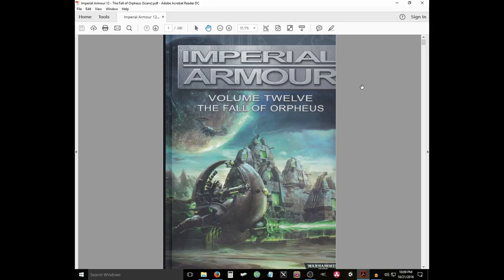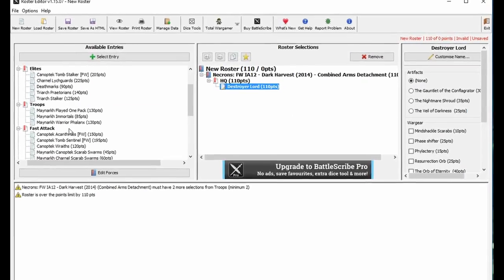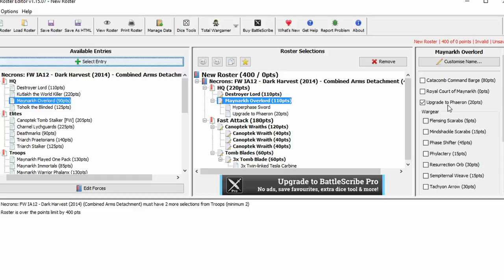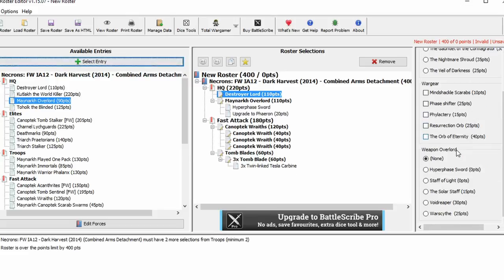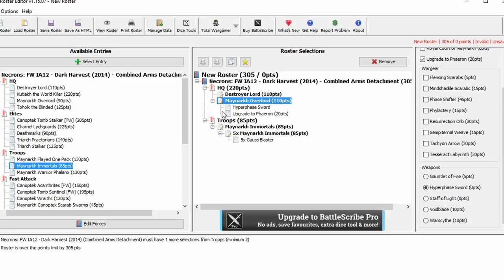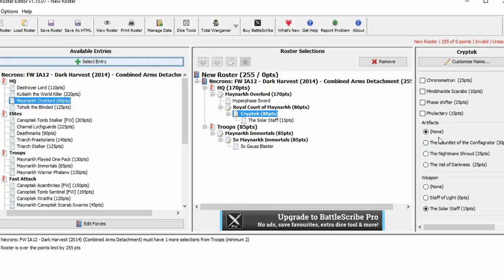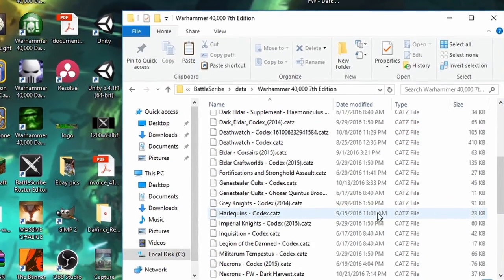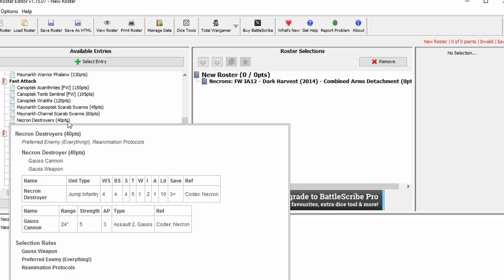Dark Harvest battlescribe update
Due To The Update this has become a bit glichy but is usable and has the rules and such still on it with the correct point cost

here i have tried my best to update the dark harvest for you to make your games easier and much less book keeping is needed hope you like it but remember the immortal and aeons glitch thanks for watching
use same steps to update model or tablet just use a usb

here is a link for battle scribe if you dont have it

And if this helps and you love it and have been saying why wont they update it and are so happy you finally have it   Please Give Me 1p xD and if your rich maybe 2p or more lol thanks for watching and hope this helps

hope this download link works if not msg me and i will email it to you